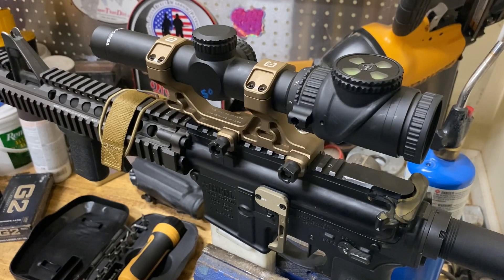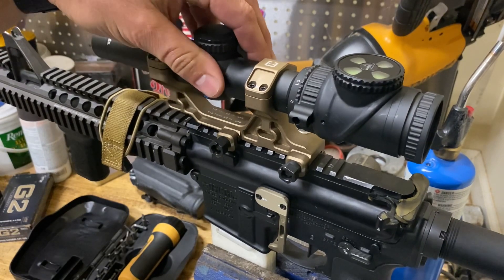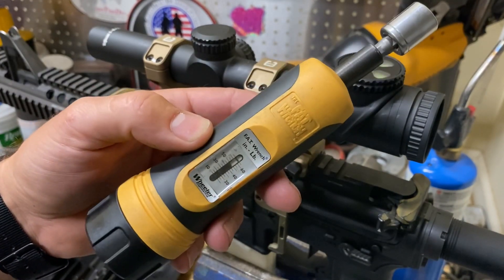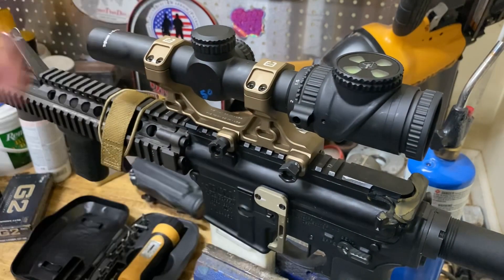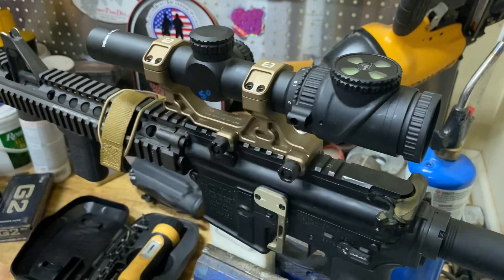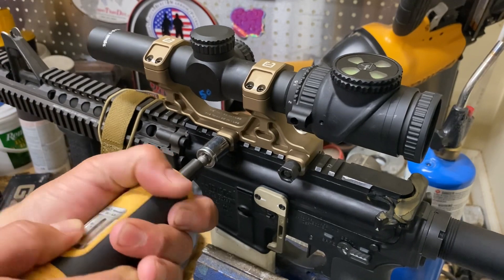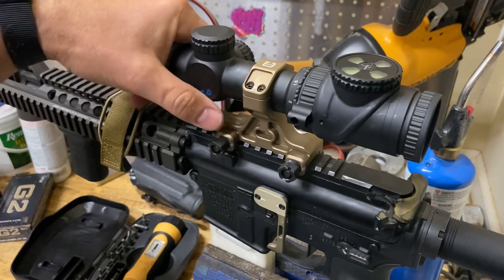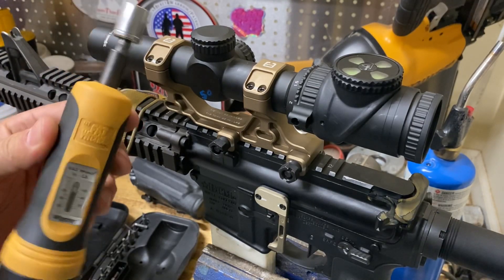Mounting accessories to your rifle TORQUE VALUES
Torque wrenches and why they’re important when mounting things to your rifle.